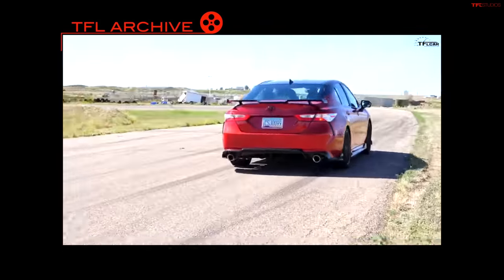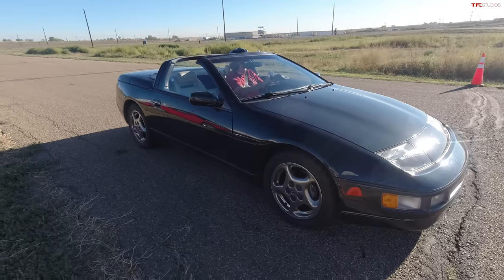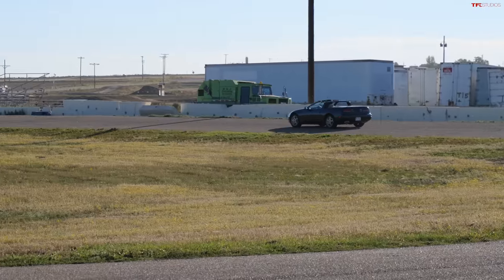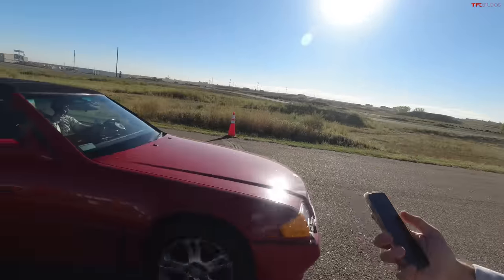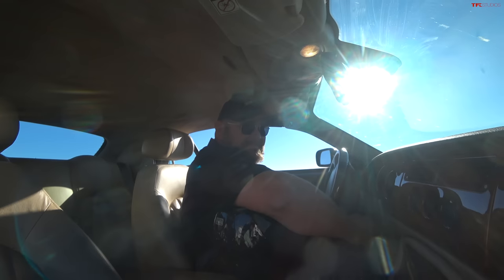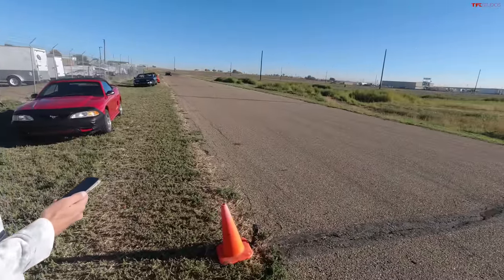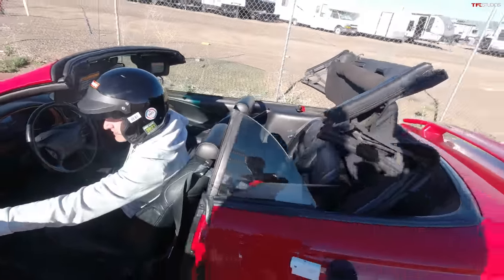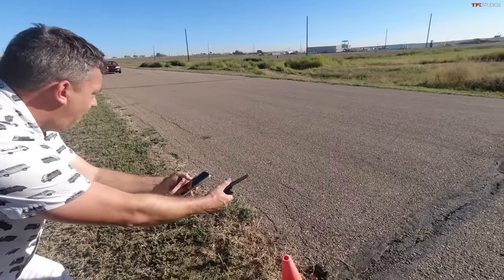One of These 4 Nineties Convertibles Is a REAL DOG On The Race Track & It's Not The One You Think!